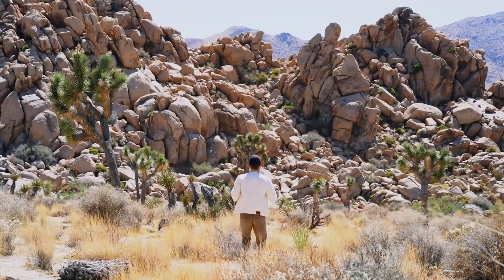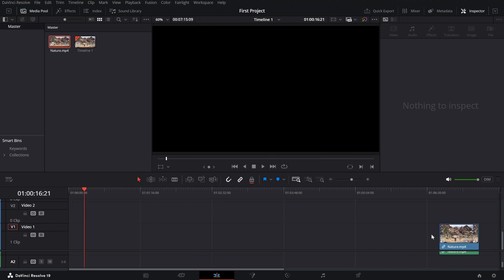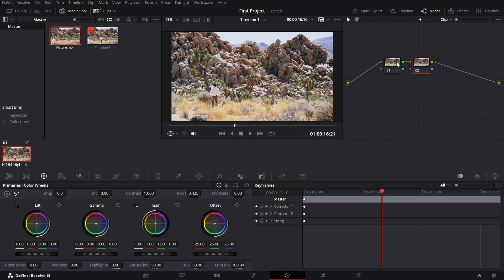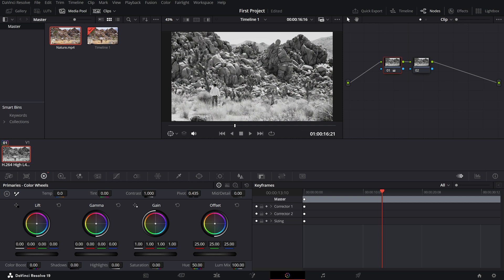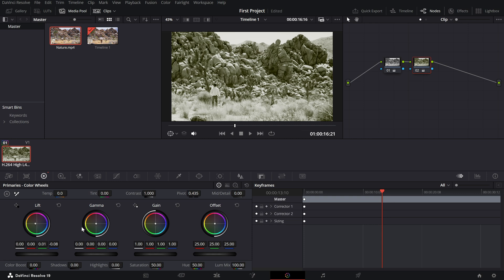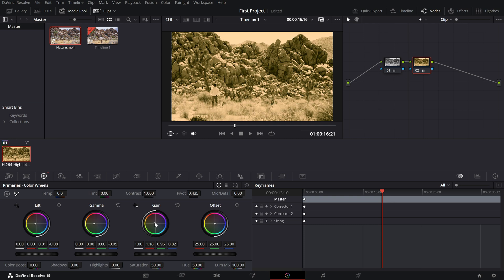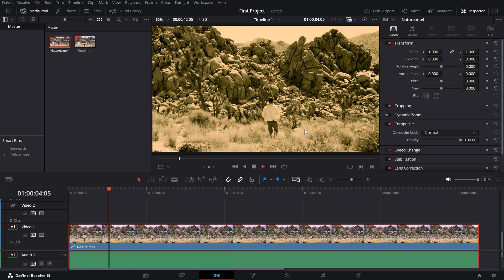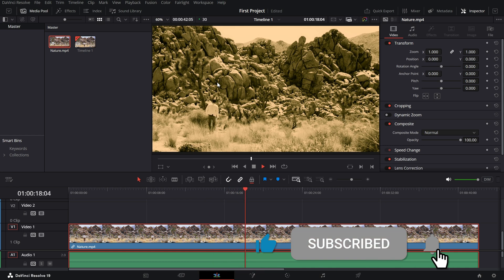Sepia Tone Effect - Lesson 41 DaVinci Resolve Tutorial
Transform your videos with a stunning sepia tone effect in DaVinci Resolve! Learn how to use nodes, adjust color wheels, and balance highlights and shadows to create a timeless vintage look. Perfect for nostalgic or historical projects, this step-by-step guide will help you achieve a professional and elegant sepia style. Watch now and bring your footage to life!